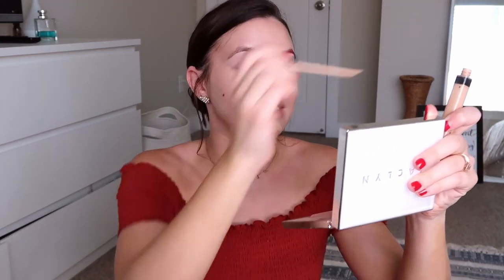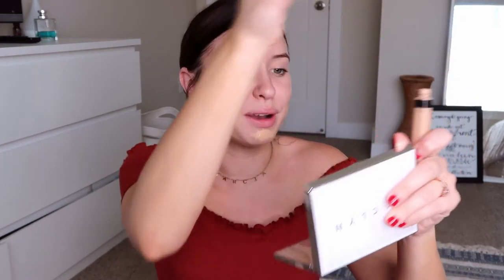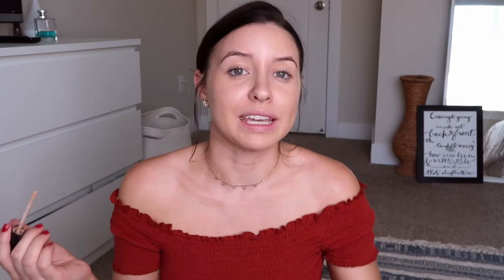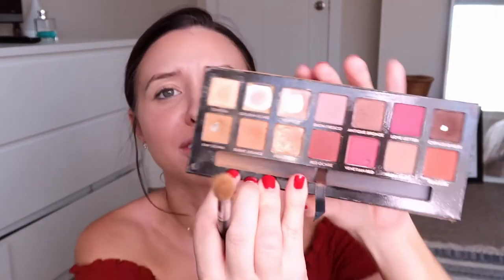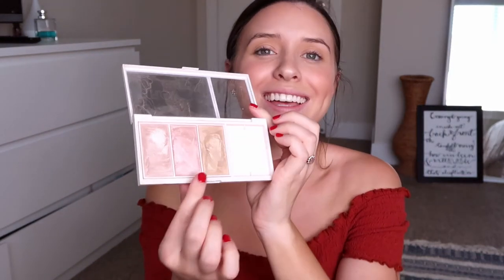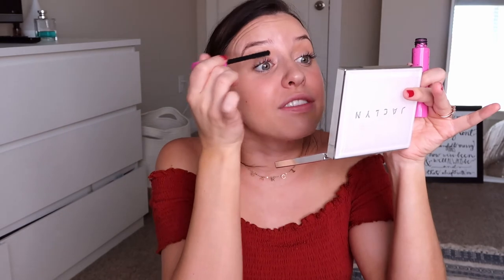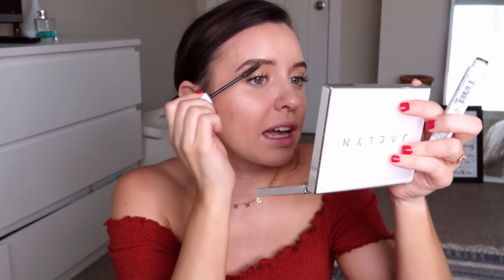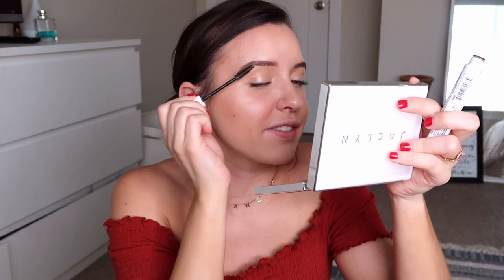MY NATURAL EVERYDAY MAKEUP ROUTINE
Hello everyone and thank you so much for coming back to my channel! I  had a request to share my updated summer makeup routine. I hope you guys all enjoy! Everything will be linked below!

Eyeshadow pallet

Eyebrow pencil

Eyebrow gel

Face mist

Red lip liner

Red lipstick

Lip gloss